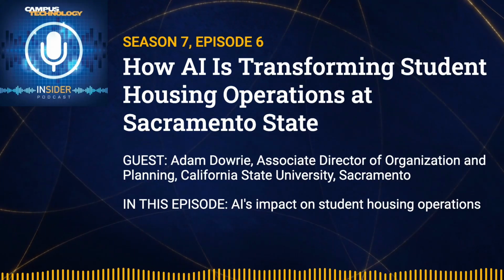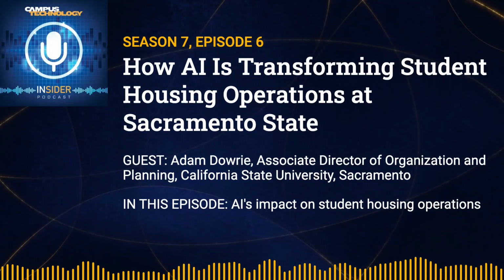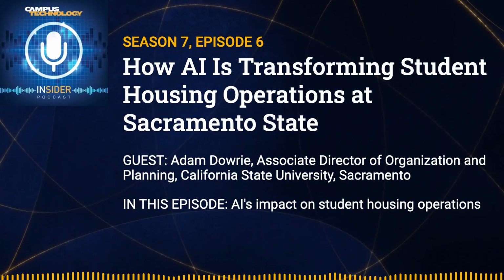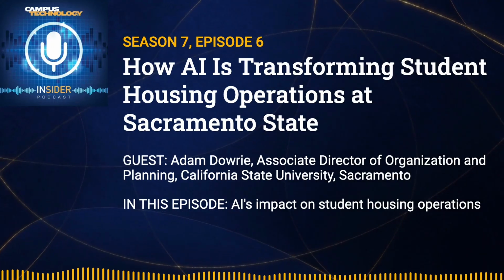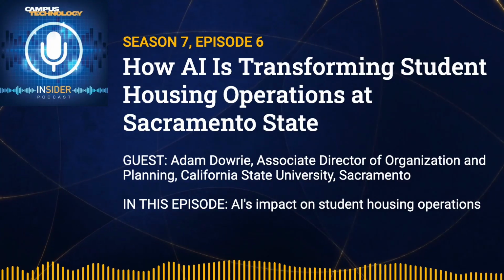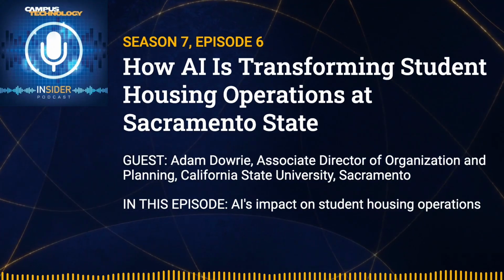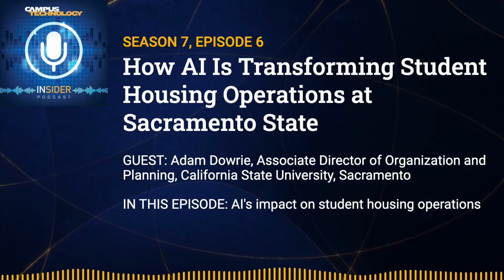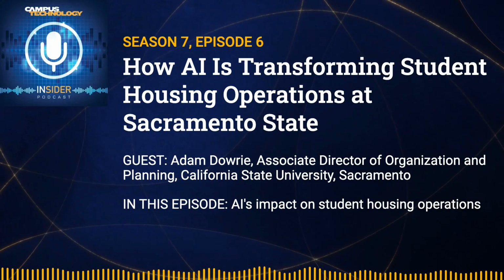How AI Is Transforming Student Housing Operations at Sacramento State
In this episode of the Campus Technology Insider podcast, Rhea Kelly, editor-in-chief of Campus Technology, interviews Adam Dowrie, associate director of organization and planning at California State University, Sacramento, about how AI is affecting student housing operations. Dowery describes shifting enrollment patterns and Sacramento State’s upcoming live-on requirement starting fall 2026, which is prompting real-time planning for capacity and demand. He explains how Sacramento State is using AI to improve writing quality in e-mails and notes, surface student information quickly, reduce time spent navigating the system, and potentially automate tasks like check-ins, check-outs, packages, and visitor connections. Adoption is optional, success is currently focused on staff comfort and efficiency, and the goal is freeing time for more student-facing work.

00:00 Welcome and Guest Intro
00:30 Adam’s Role at Sac State
01:48 Housing Challenges and Live-On Policy
04:16 AI Tools in Housing Ops
07:40 StarRez and AI Rollout
09:22 Workflow Changes with AI
12:08 AI Analytics and Forecasting
14:06 Change Management and Adoption
16:24 Measuring Success and Student Impact
19:34 Final Advice and Wrap Up